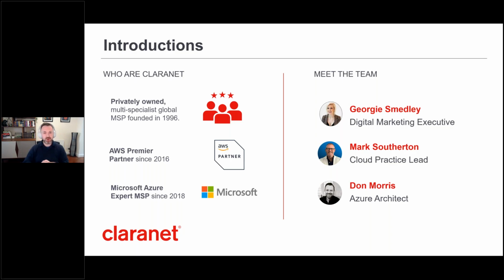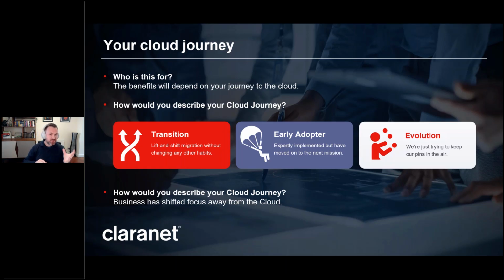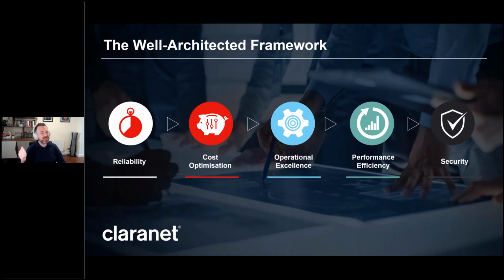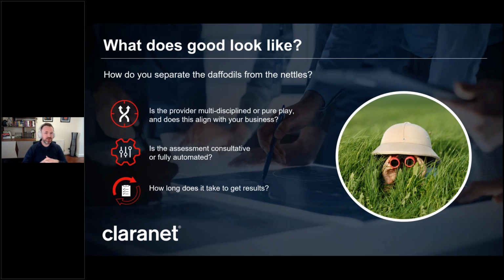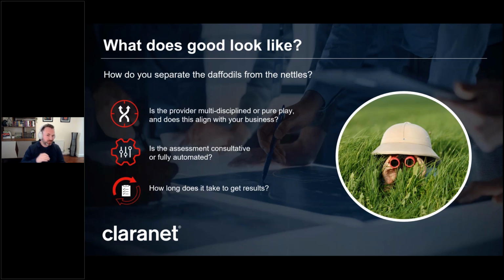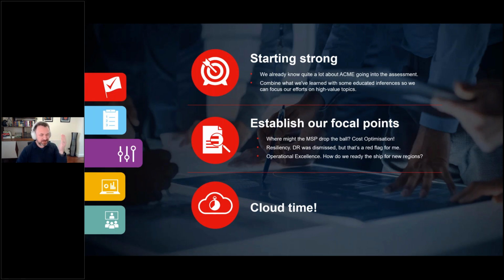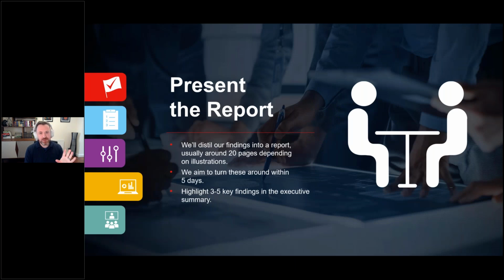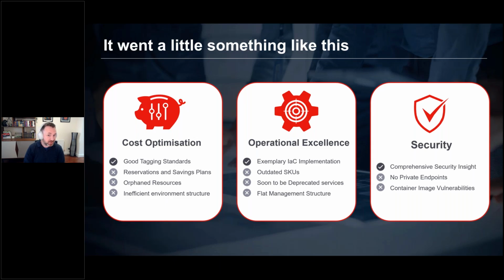From cloud chaos to cloud control: how to put yourself back in command of your cloud environment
Hosts: Mark Southerton, Business Applications & Cloud Practices Lead and Don Morris, Cloud Delivery Architect | Claranet Cyber Security

Done right, your cloud environment should be secure, reliable, scalable, meets the needs of your business, allows you to deploy software fast, and without unnecessary wasted cost, to name just a few. But many organisations migrate to the cloud then leave their environment unloved, unmanaged, and racking up huge costs.

Sound familiar? Take back control of your cloud environment with this latest webinar from Business Applications & Cloud Practices Lead Mark Southerton, and Cloud Delivery Architect Don Morris.

They share how good intentions are often sidelined in favour of business needs, how this impacts a cloud environment, the costs that can incur, plus best practices to regain and establish permanent control.

Without continuous cloud optimisation, organisations open themselves up to dangers like uncontrollable spending and regulatory non-compliance that can result in hefty fines.